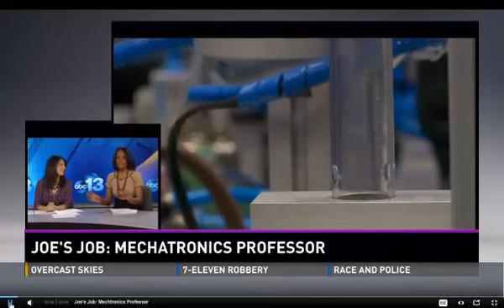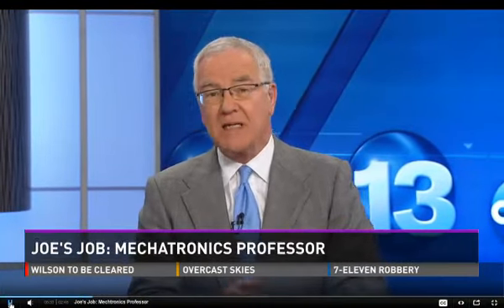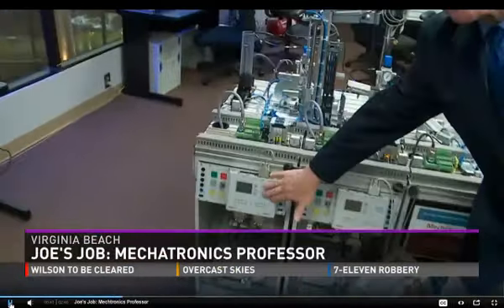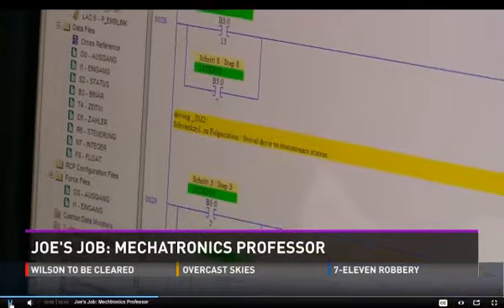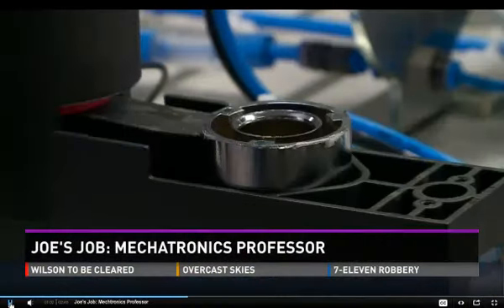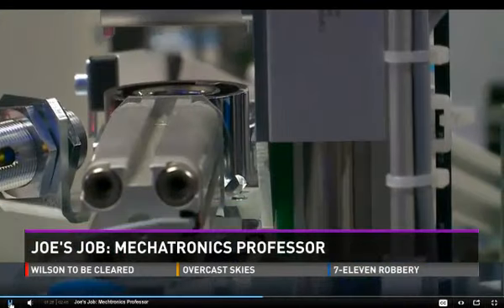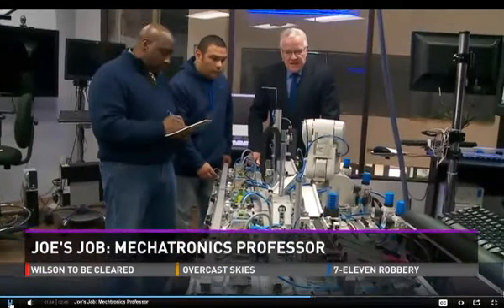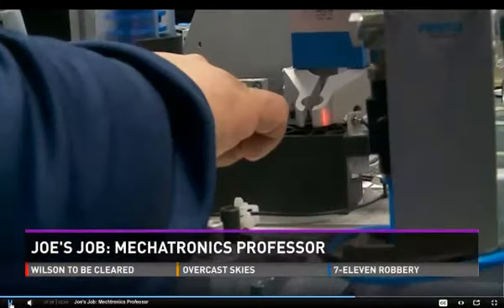WVEC Channel 13 News Learns About Mechatronics at ECPI University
Join Joe Flanagan as he learns all about Mechatronics at the ECPI University Virginia Beach Campus!

For information on program success, costs, and other important facts, see ecpi.edu/fastfacts.